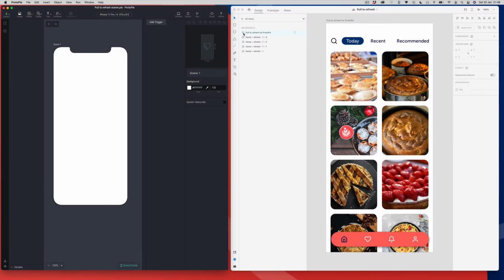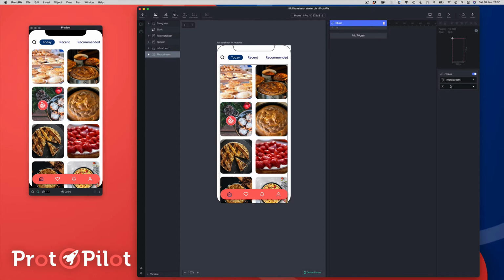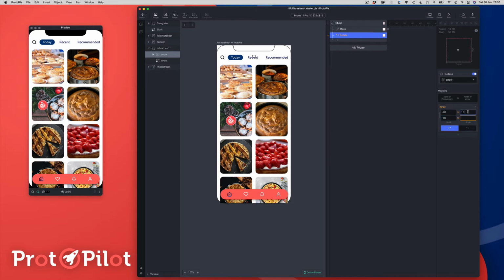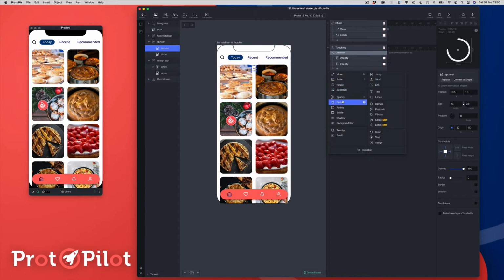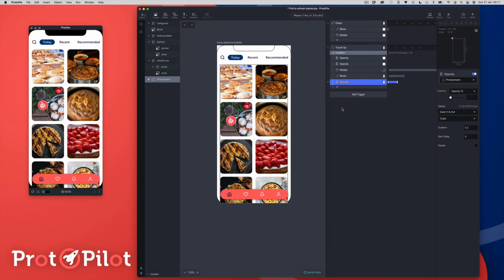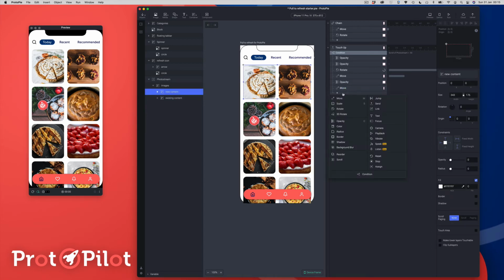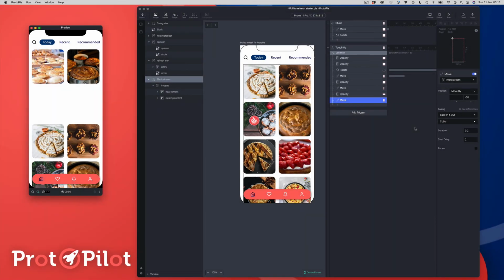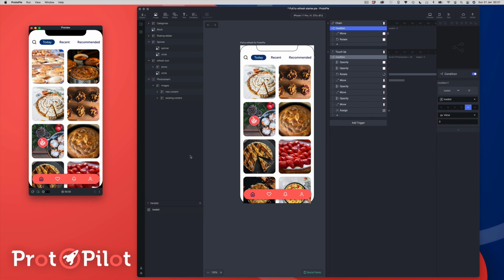Building the Pull to refresh design pattern in ProtoPie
In this weeks episode I show you how to build the pull to refresh mobile design pattern. We'll build this into my Pieterest fake app and create a fake server call to load some tasty new pies!

We'll the design assets from Adobe XD using the new ProtoPie Adobe XD exporter and build in the advanced interactions in ProtoPie.

This tutorial is for all levels of experience.